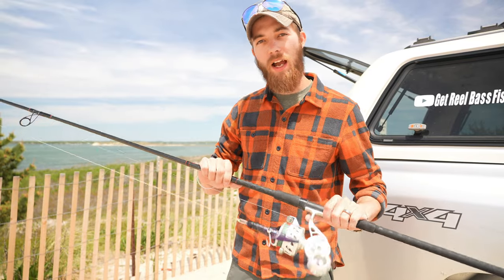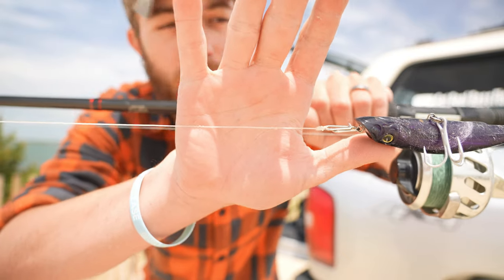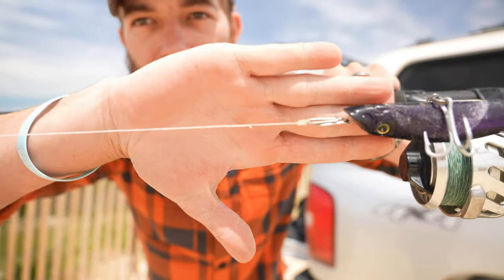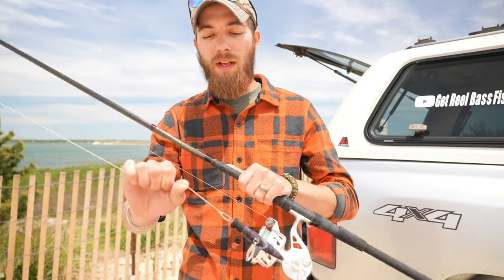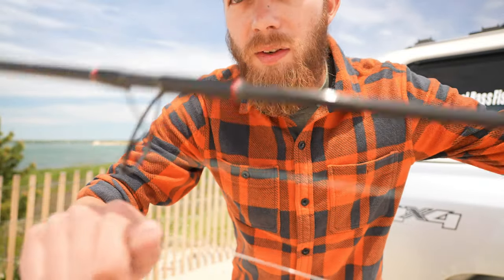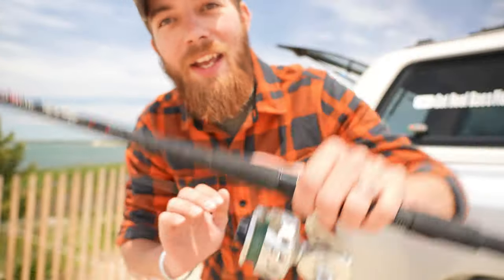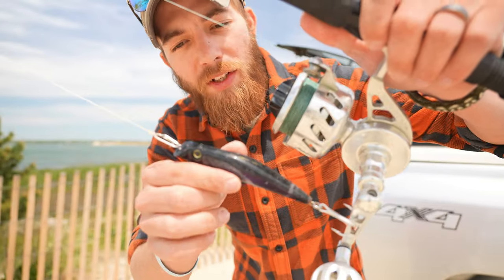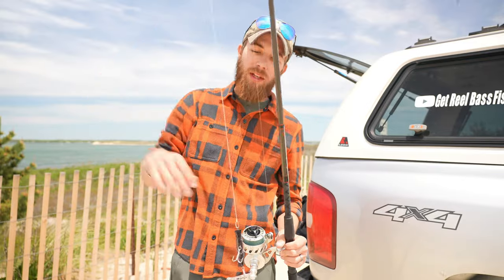How To Catch Bluefish - PART 1 - Long Island Surf Fishing Summer - Get Reel Bass Fishing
Follow us on FISHBRAIN: @SURFCASTERBARBIE @GETREELBASSFISHING

You've been asking for gear links, so here they are.

Paulie's Gear:
Van Staal VSX 200
Tsunami SaltX 10'6" MHF
Lamiglas Insane Surf 10' MF
Power Pro Braided Line 40#
Mag Darter Lure
SP Minnow Lure
Diamond Jigs
Wading Spiked Boots
Surf Belt - let them know we sent you! The best belt on the market!
Surf Jacket
Plier Holders: Turtle Cove Plier Carrier (find at local L.I. Tackle Shops)

LIGHT TACKLE GEAR:
13FISHING FATE Rod 7'1 M
Tsunami Airwave 7'
13 Fishing Fate 7'1 MF
Shimano Sahara, the 2500, 3000, and 4000 series
Shimano Nasci 4000
Shimano Stradic 3000

Erica's Gear:
Van Staal VSX 150
Tsunami Trophy 2 10' MHF
Mag Darter Lure
SP Minnow Lure
Diamond Jigs
Other Waders
Wading Spiked Boots
Wading Boot Spikes
Surf Jacket
Plier Holders: TurtleCove Plier Carrier (find at local L.I. Tackle Shops)

Brian's IG: @Fiskeroutdooradventures

Buy some 'Smooch and Release' Beanies, and hats, and Spike's Spinners and Spike's Bucktails